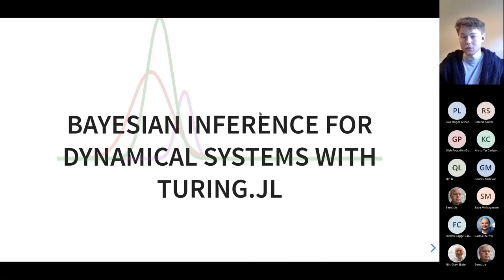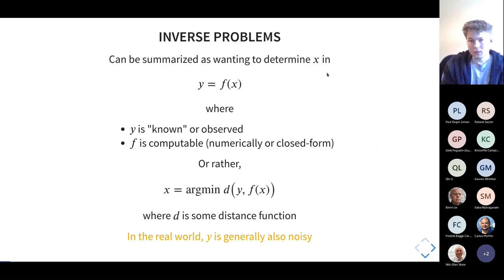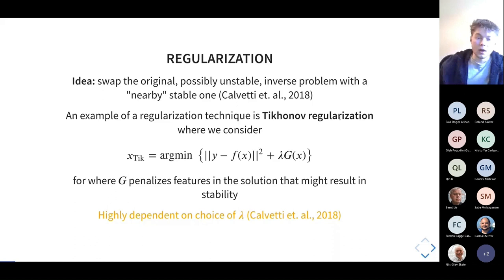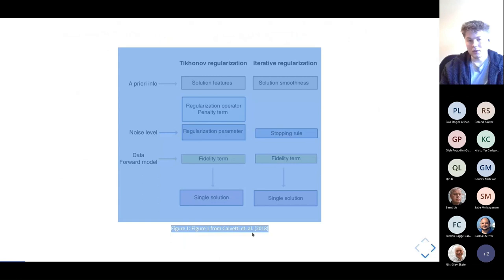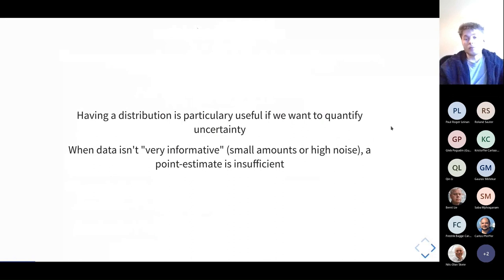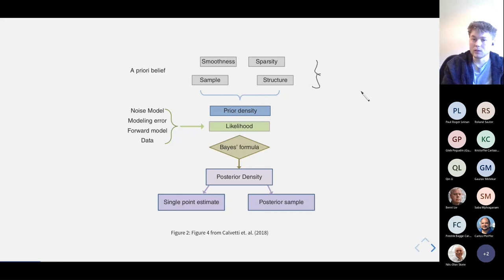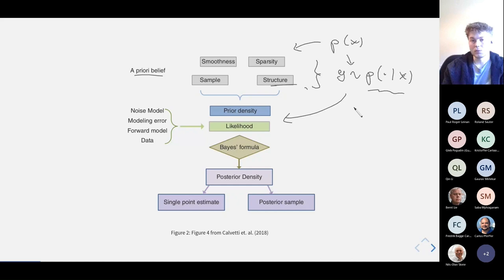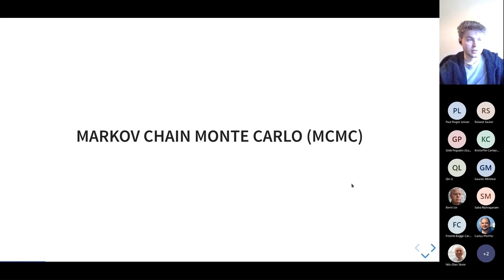Bayesian inference for dynamical systems with Turing.jl | 2nd DigiWell Julia Seminar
The 2nd DigiWell Seminar was hosted at the University of Southeastern Norway on April 13, 2023. For more info on the SciML Open Source Organization for Scientific Machine organization, head For more info on the Julia Programming Language, follow us on Twitter and consider sponsoring us on GitHub

Time Stamps:
00:00 Welcome!
00:10 Help us add time stamps or captions to this video! See the description for details.